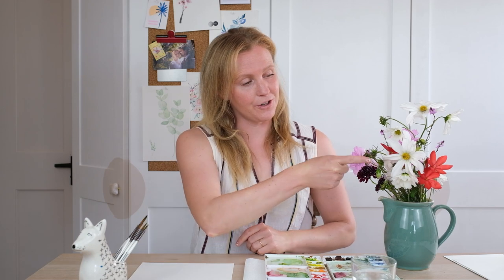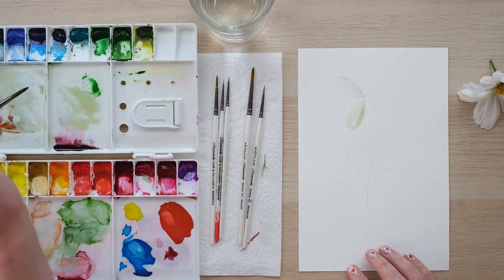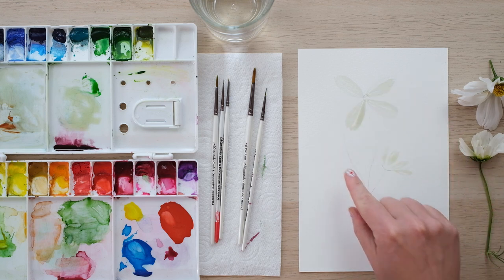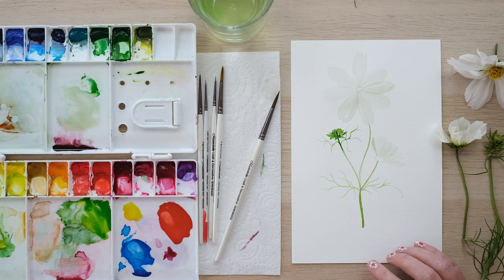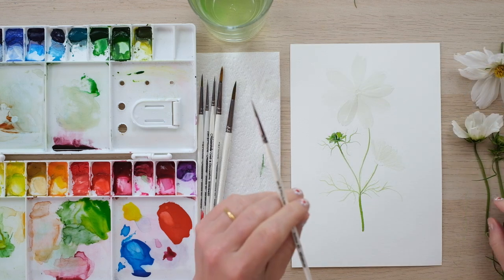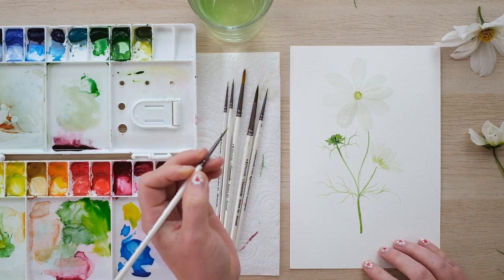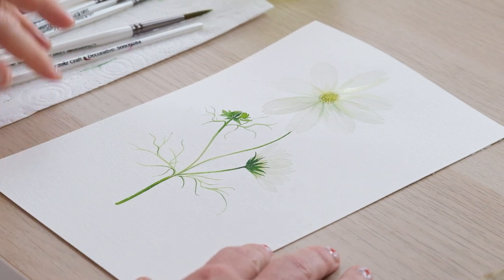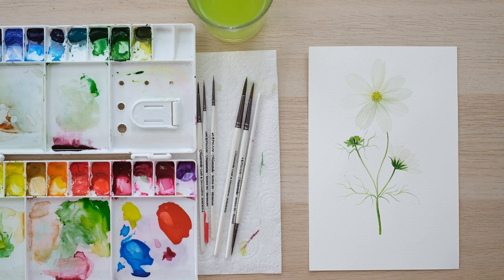How to Paint a Watercolour Cosmos - Painting White Petals on White Paper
Flowers and Foliage episode 22: How to Paint a Watercolour Cosmos

Here is a brand new flower painting tutorial that looks at painting white petals on white paper. We've already tried this technique with my watercolour Daisy tutorial, and now you can try it with the much larger petals of this Japanese Cosmos flower.

Cadmium Yellow
Sap Green
Prussian Blue
Burnt Sienna